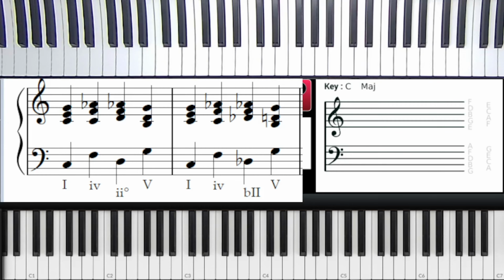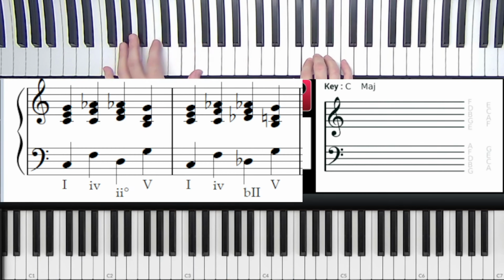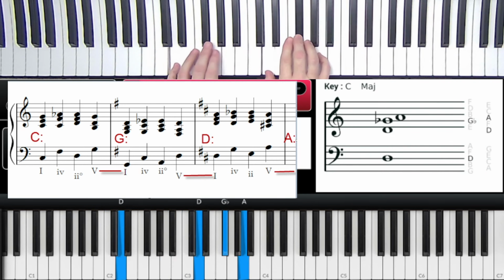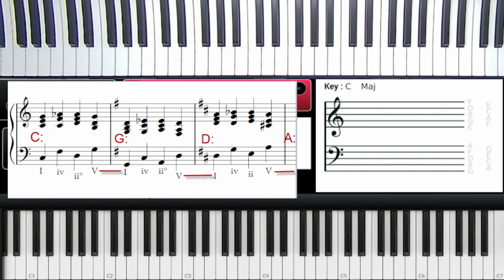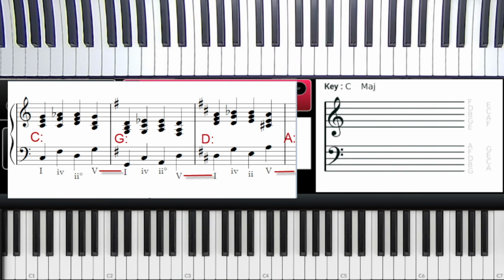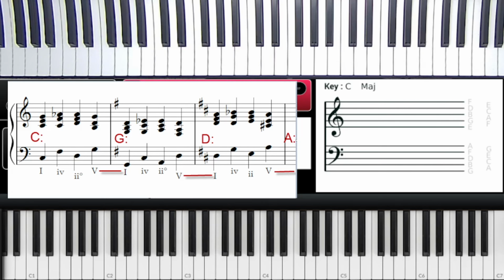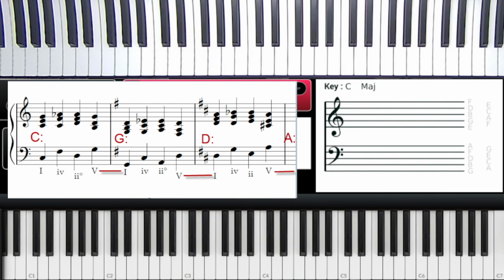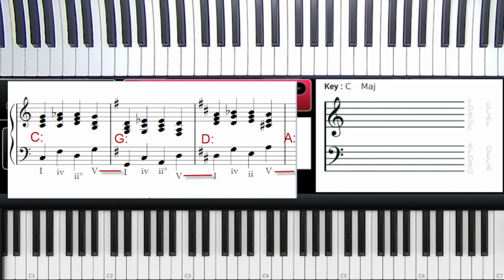Essential Chord Progressions Ep 4 Borrowed I iv ii°(bII) V A Second Look